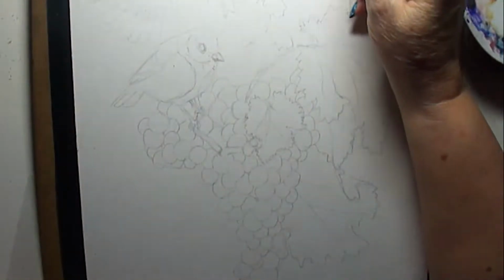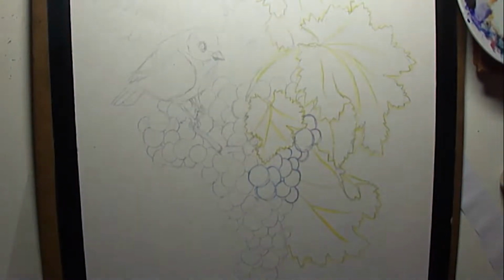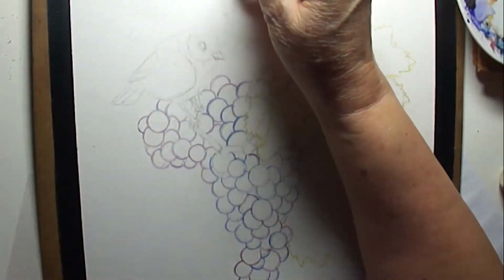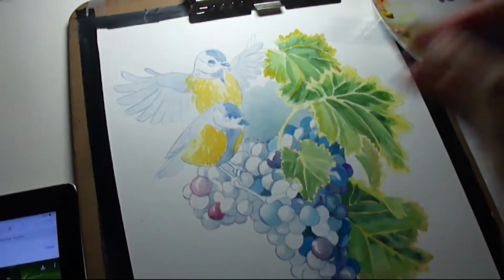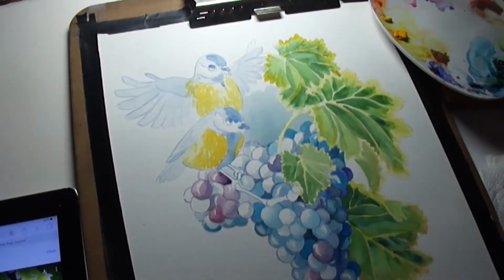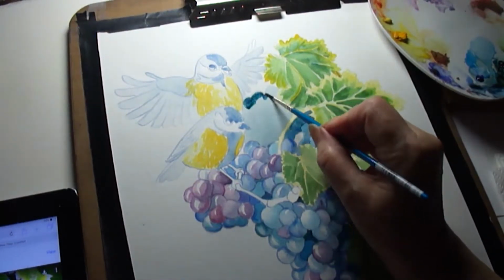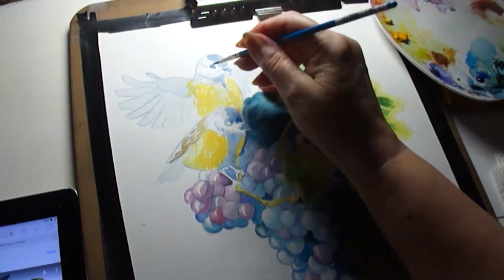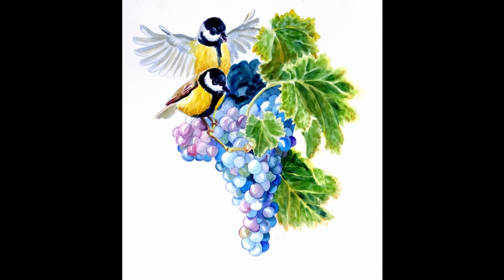Painting Watercolor Botanicals, Chickadees and Grapes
I have painted another botanical with birds and fruit, this time with chickadees and grapes.  I love the bright yellow with the purples and blues.

Camera:
Sony K70 Cyber-Shot
Pentax K3